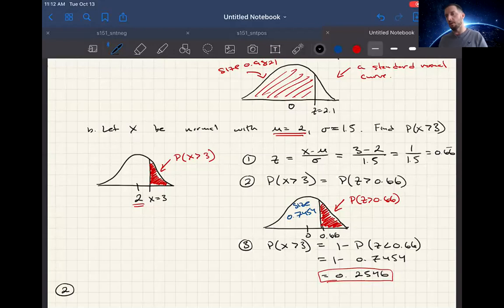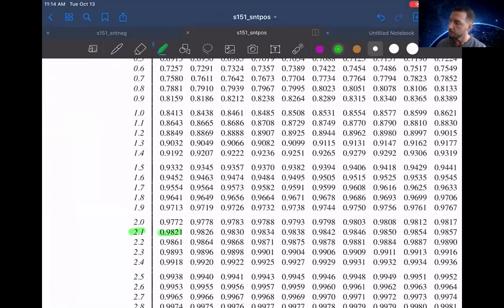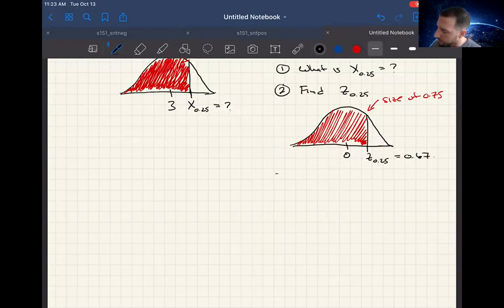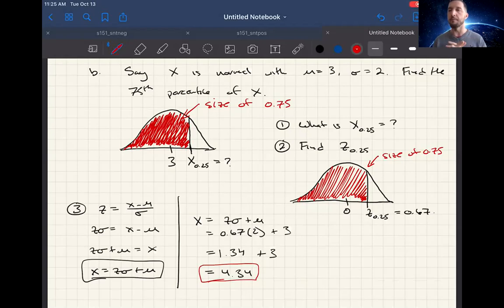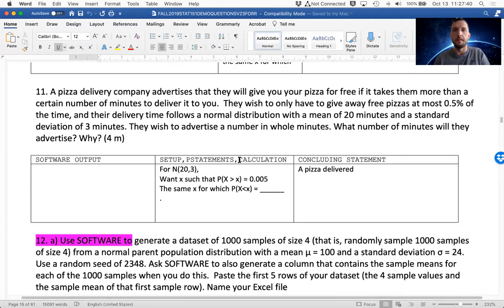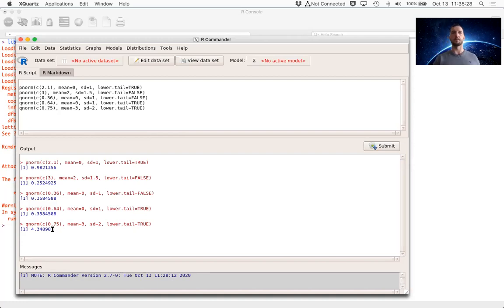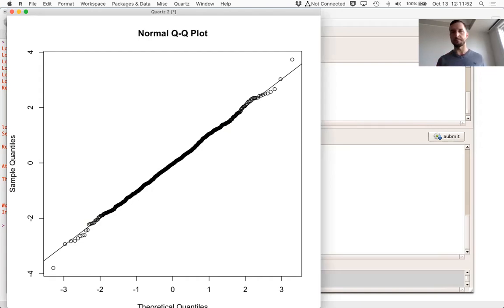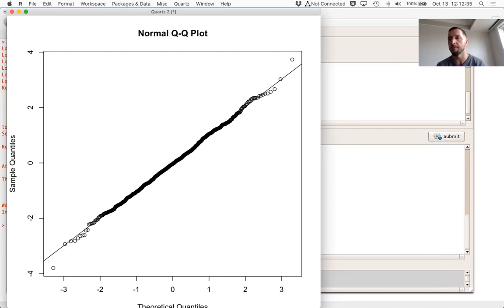Stat 151 (X12L) - Lab 5, Oct. 13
0:00 Recap of forgotten recorded exercises: objectives
0:17 Finding area under a standard normal curve
1:41 Finding area under any normal curve
3:19 Finding a z-Score given area under the normal curve
6:57 Finding a z-Score give area under any normal curve
14:55 Demo Questions of Interest: Exercise 10 and 11
15:18 Normal Distribution in Rcmdr
17:50 Finding area under curve in Rcmdr
20:14 Finding a z-Score in Rcmdr
23:04 Exercise 10 from Demo Question
26:02 Exercise 10a
32:08 Exercise 10b
37:17 Exercise 10c
41:18 Exercise 10d
46:30 Exercise 11
50:25 Normal Probability Plots (Determining if Data is normal)
53:17 Constructing a normal probability plot in R
53:45 Interpreting a normal probability plot
56:51 Other examples of normal probability plots